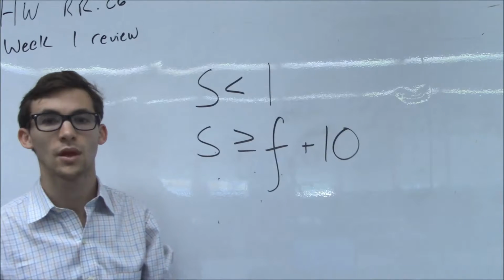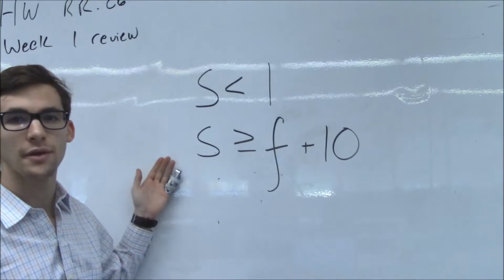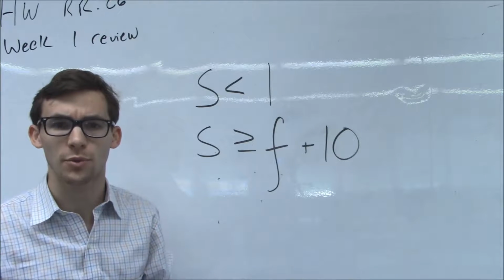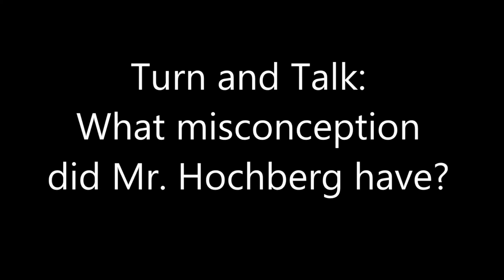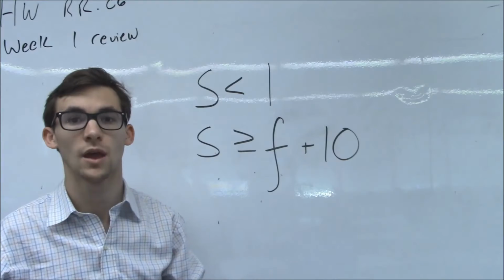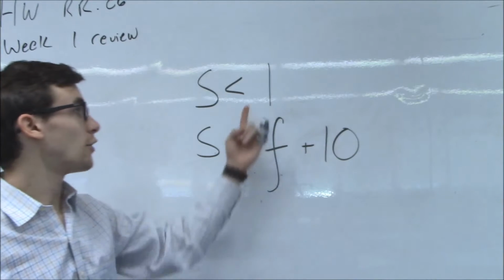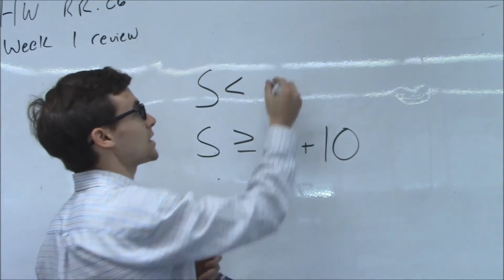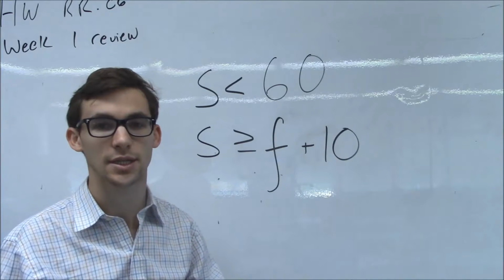System of Inequalities